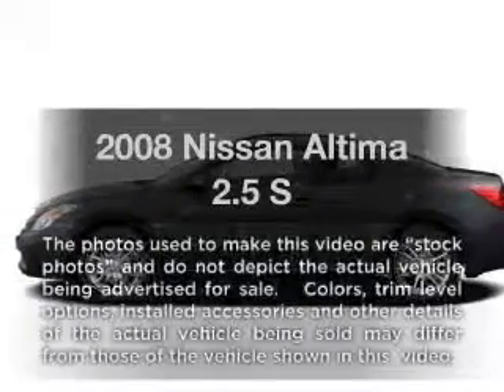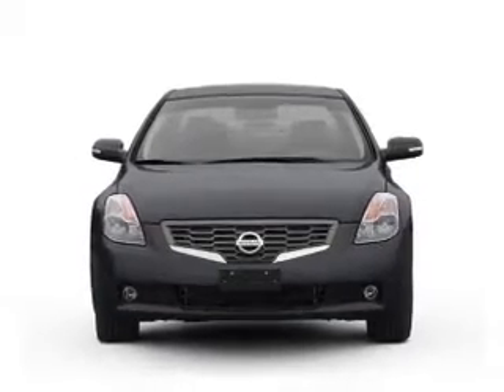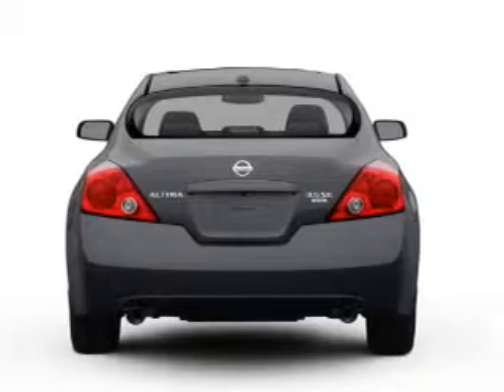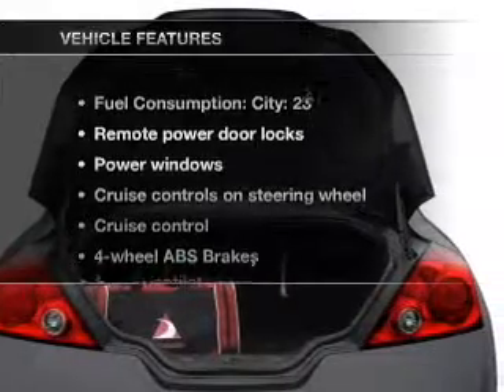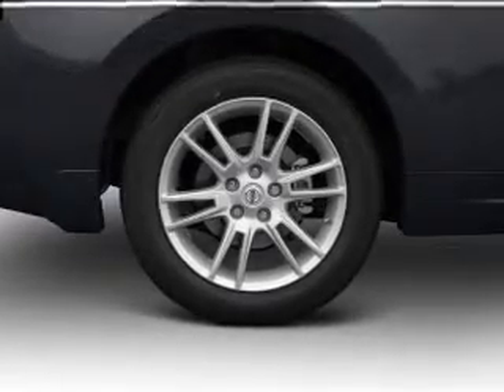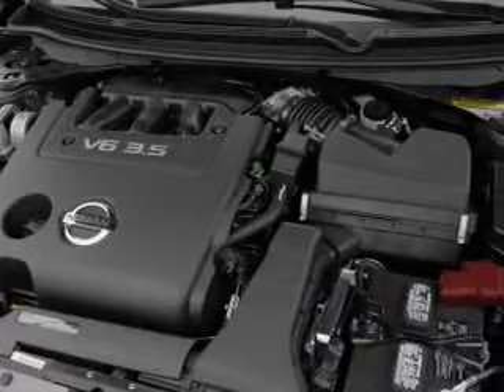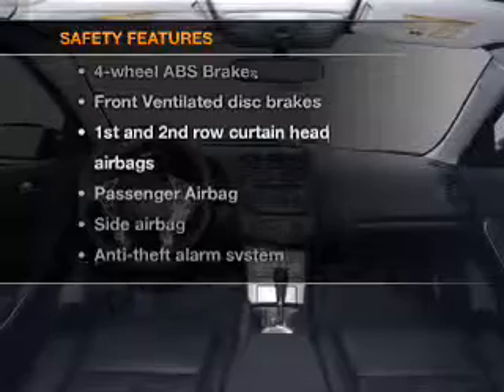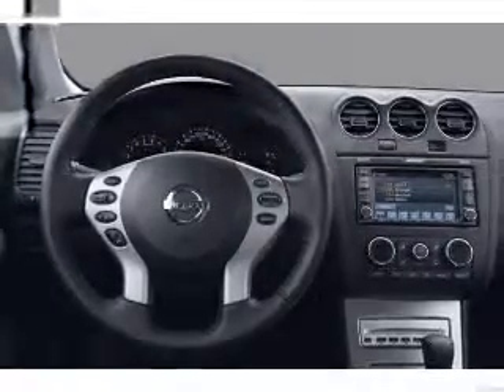2008 Nissan Altima - Carrollton TX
Year: 2008
Make: Nissan
Model: Altima
Trim: 2.5 S
Engine: 2.5 liter inline 4 cylinder 16 valve
Transmission: Automatic
Color: Metallic
Mileage: 38200
Address:
1700 I-35